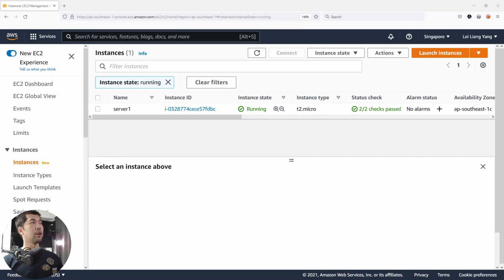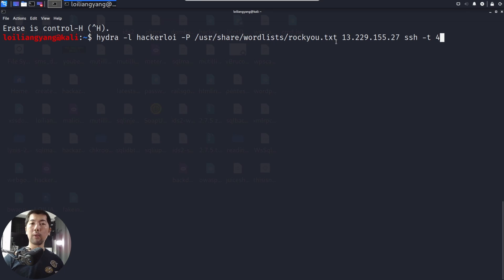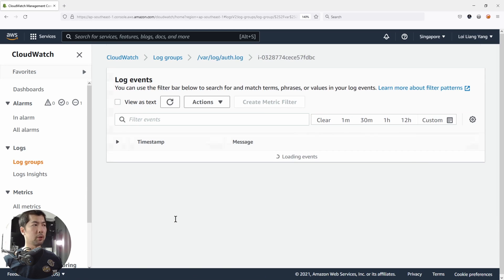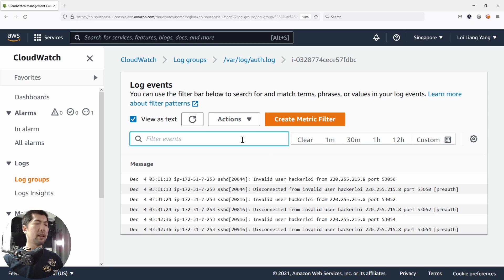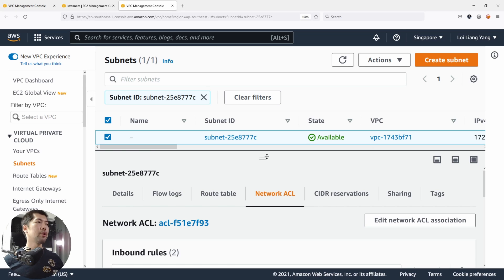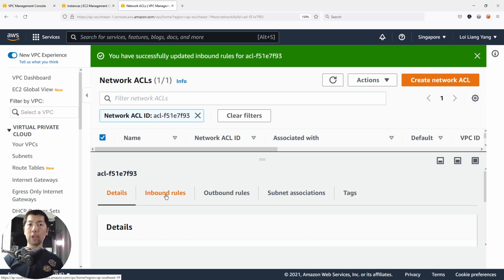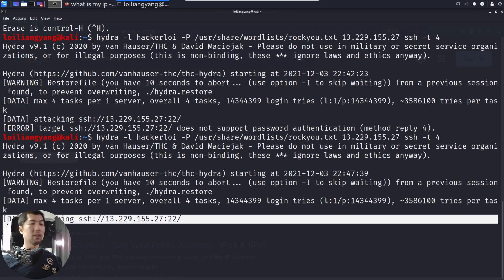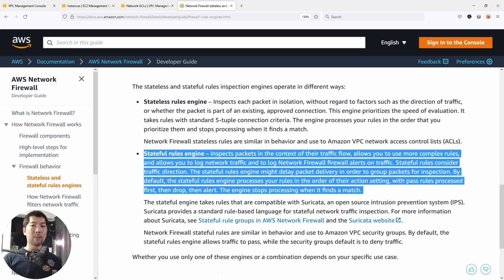Detect And Block HACKERS On AWS with Network Access Control List!